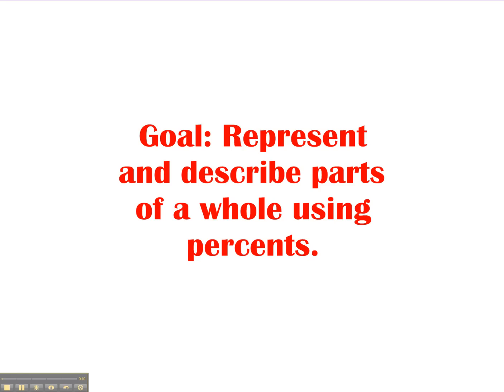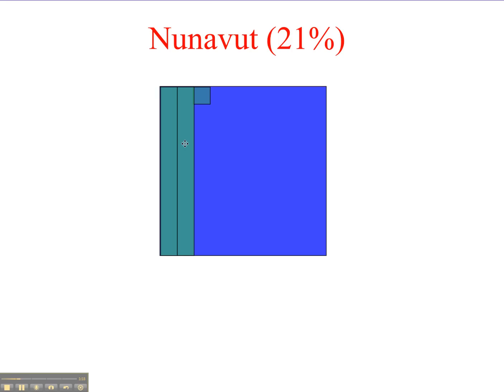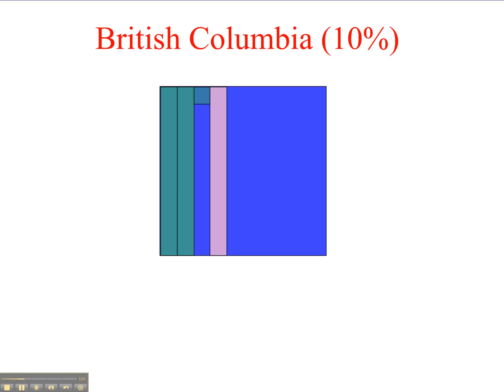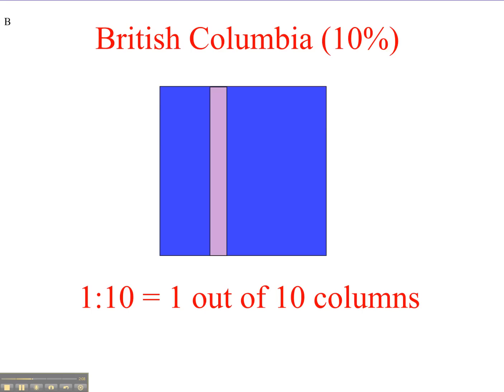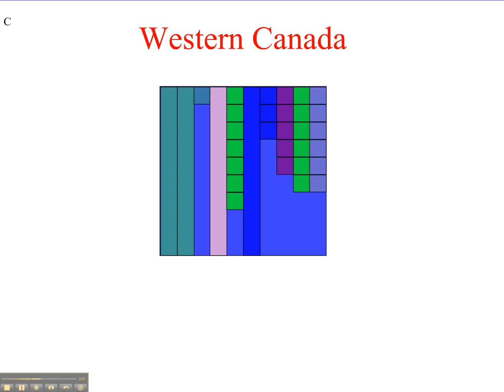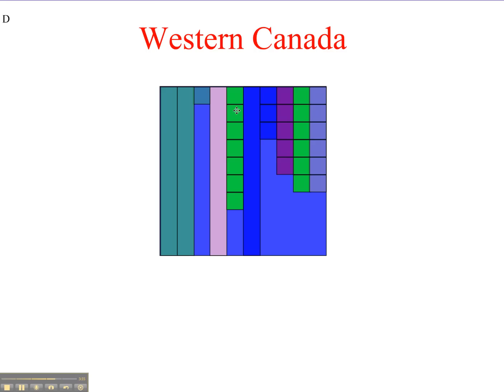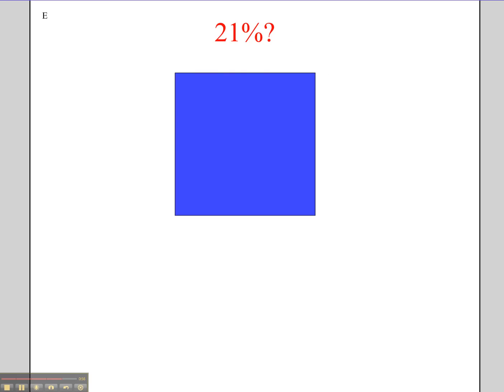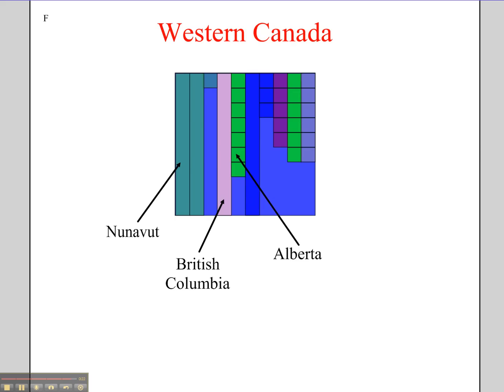Chapter 6 - Lesson 3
In this lesson, we learn how to represent percentages by using a hundredth grid.